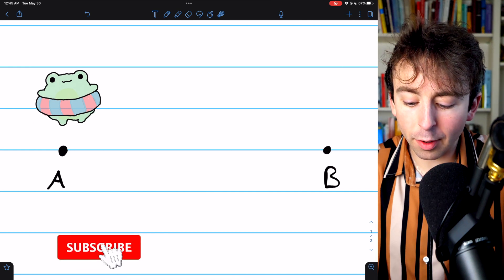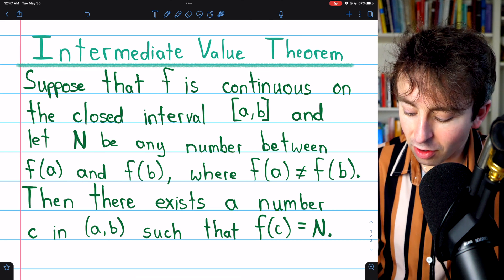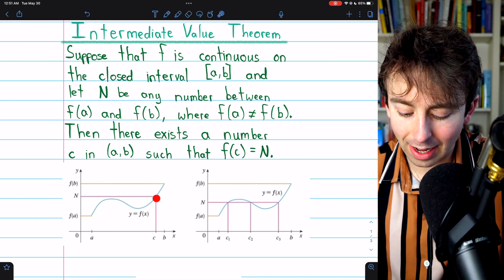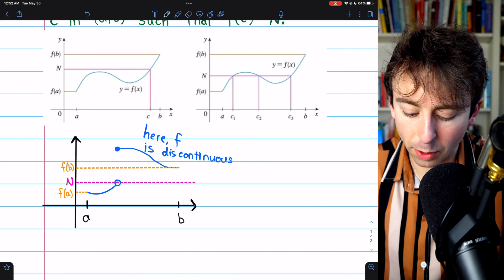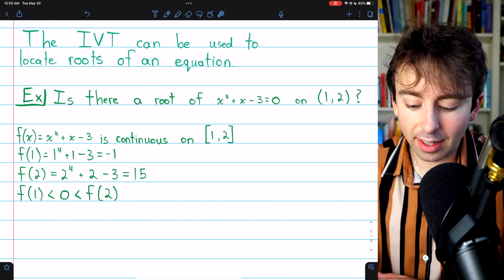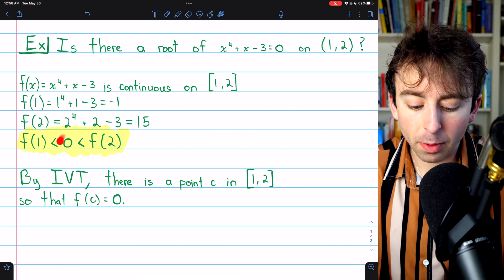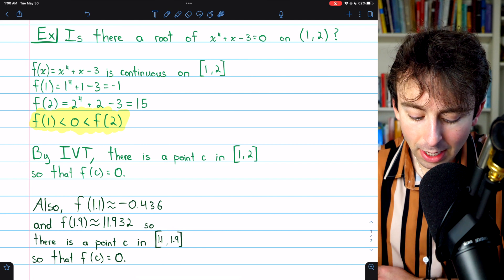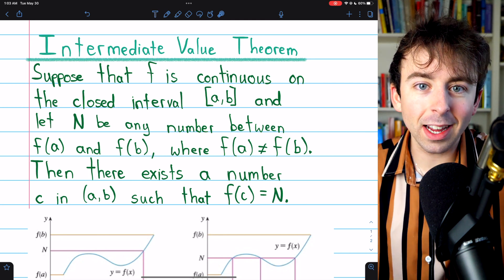Intermediate Value Theorem and Finding Zeros | Calculus 1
We introduce the intermediate value theorem for continuous functions and see how to apply the intermediate value theorem to find the roots of an equation on an interval. The intermediate value theorem states that if f is a continuous function on a closed interval [a,b] then it must take on every value between f(a) and f(b) at some point in the interval. So if N is a number between f(a) and f(b) then there exists c in (a,b) such that f(c) = N.